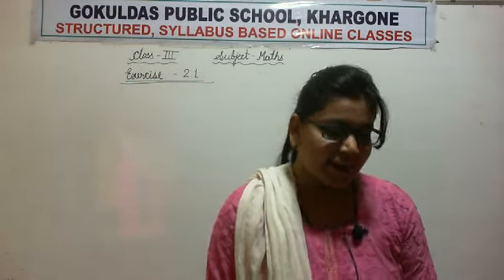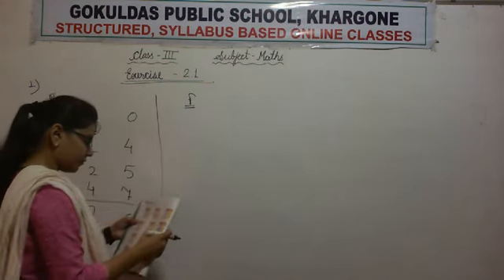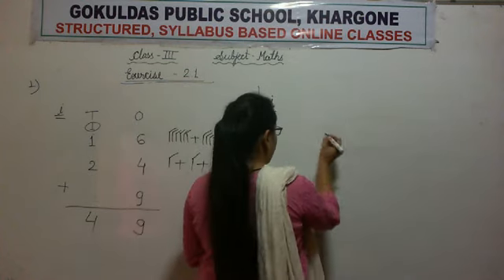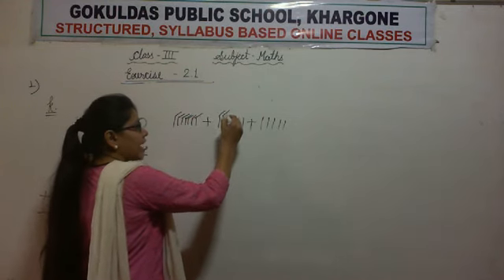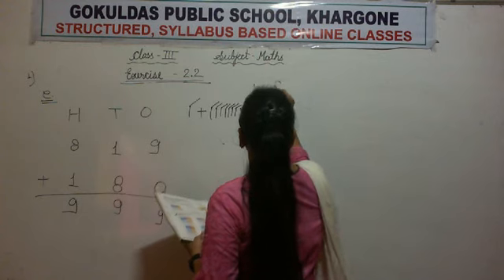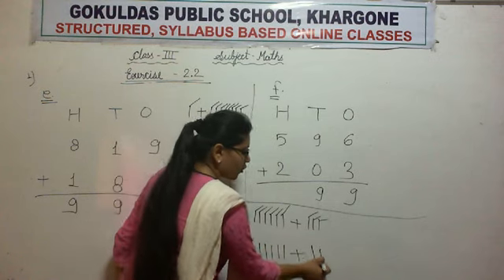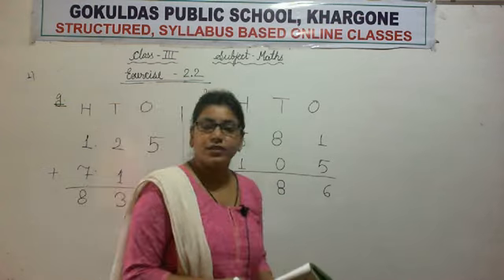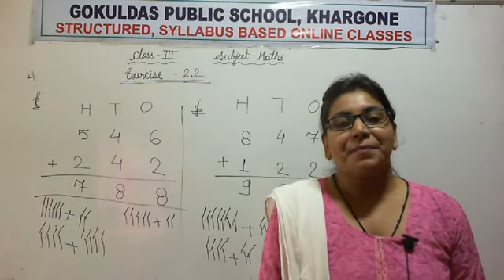Class - 3 (Math)Chapter -2 Ex. 2.2 (RD 13-07-2020)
Amit mahajan, ,NCERT,